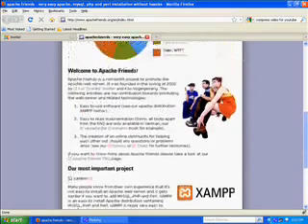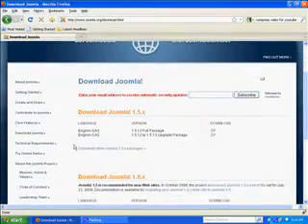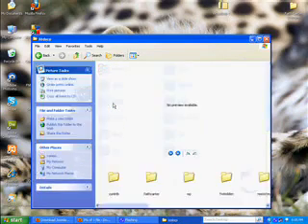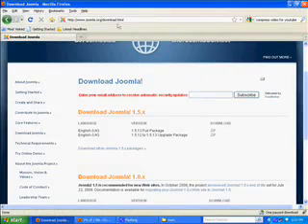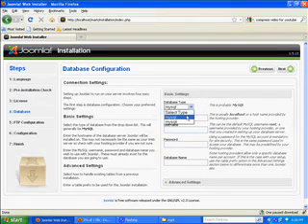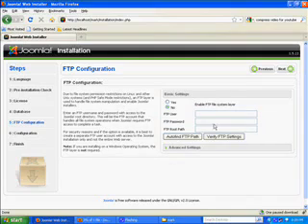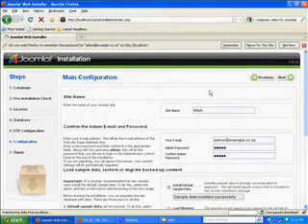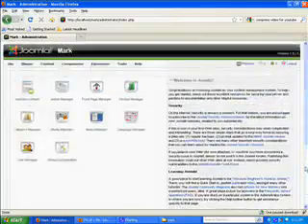Install Joomla! 1.5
Joomla is content management system, free open source, model view control structure, user friendly and mostly usage for cms, manage multi templates, e-commerce, community-based etc..

Joomla was written in a PHP and used for object-oriented programming. Joomla design pattern such as MySQL database, mvc structure etc..